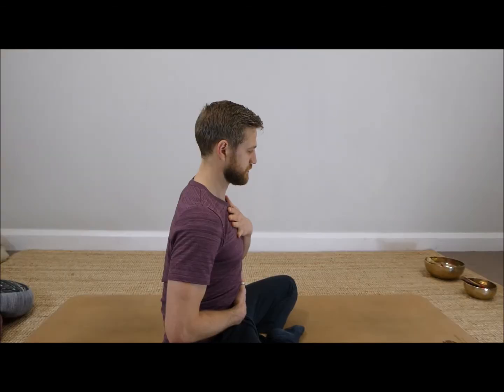14 mins | Meditation for Beginners | Learn to Meditate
This is a perfect place to start to learn the art of meditation. The breath is the most important aspect and is your pathway towards inner peace and stillness. Before delving further into any other meditation it is vitally important for you to learn the correct breathing mechanics...

Maybe you would like to remove some bodily tension with some yoga classes?

Lone Wolf Vision puts your safety first by recommending that you consult your physician prior to joining in with any meditation. Do not listen whilst operating any heavy machinery or in any situation that falling asleep could harm you or another. By listening to the meditation you assume all risk or injury or illness to yourself.